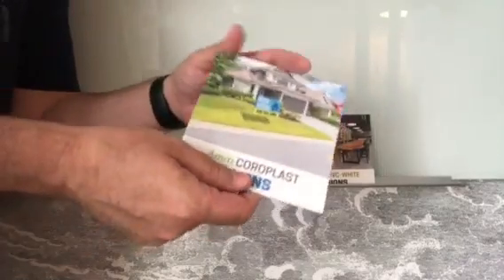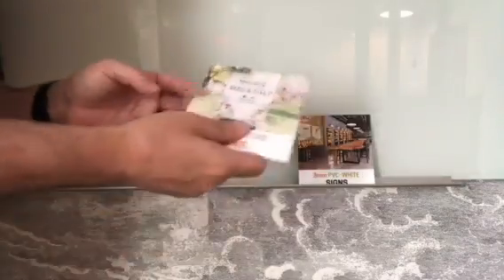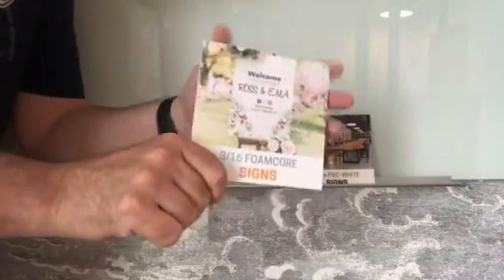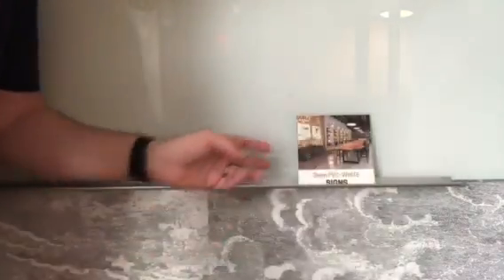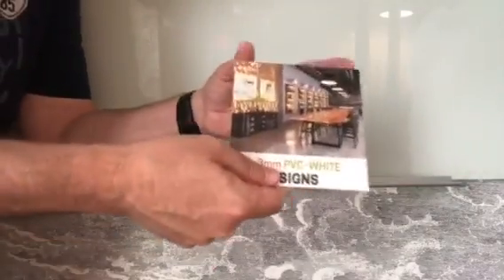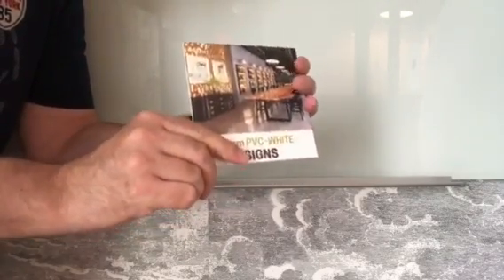Custom Lawn & Yard Signs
Design & Print Custom Lawn & Yard Signs at 1800BusinessCards